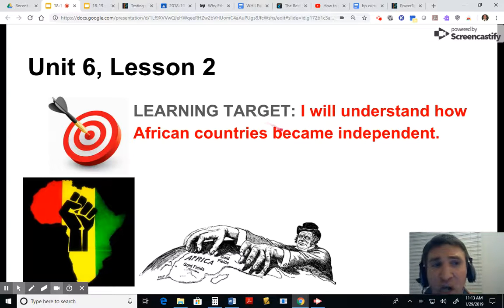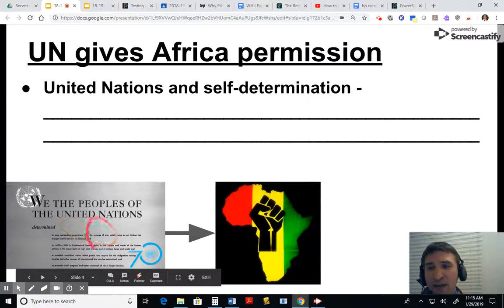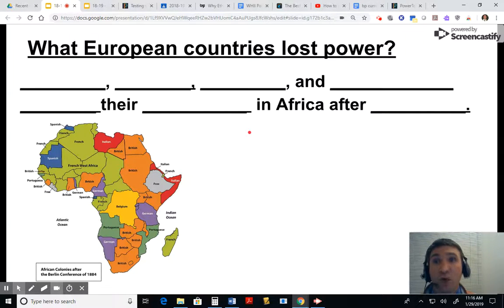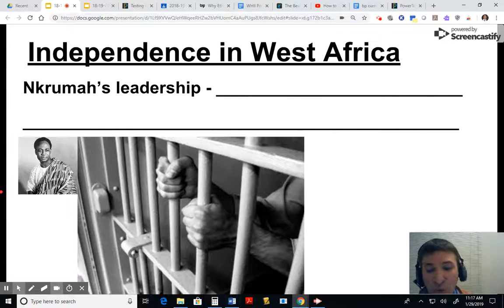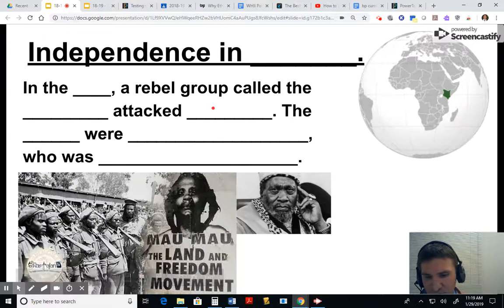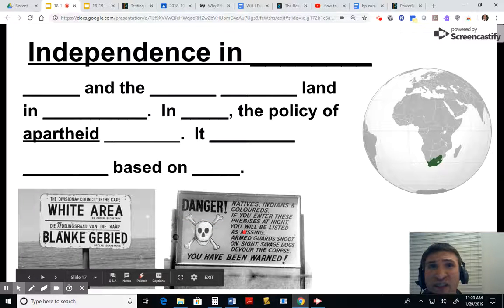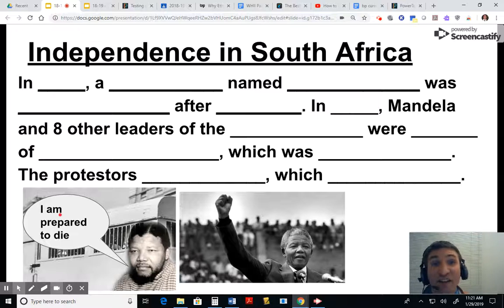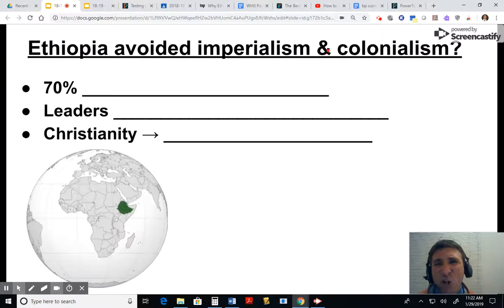18-19 - WH2 6.2 VidNotes, Part 1